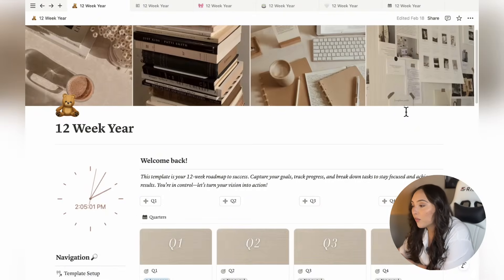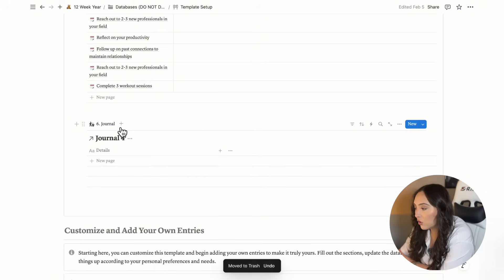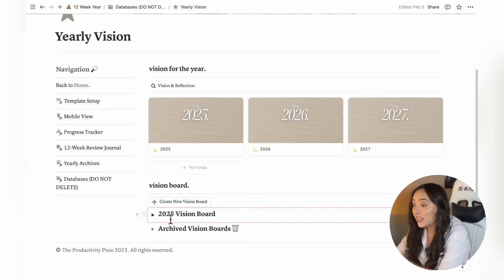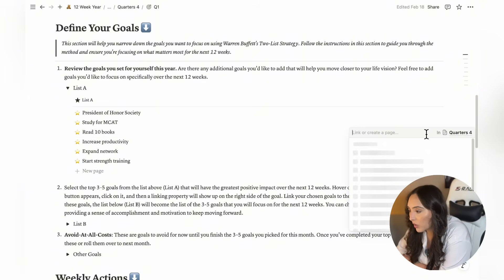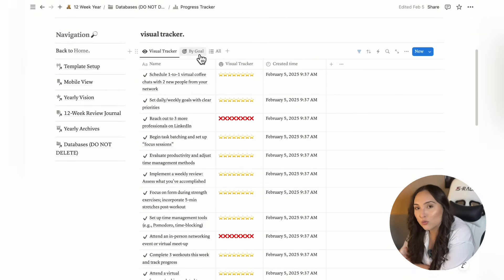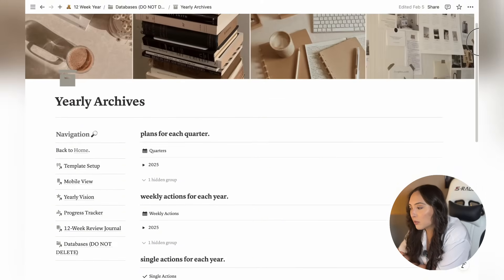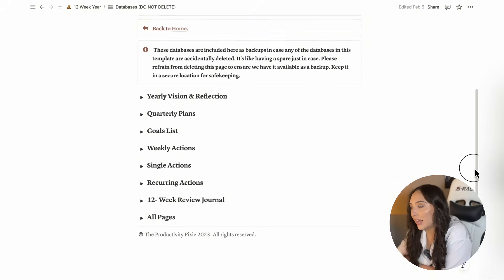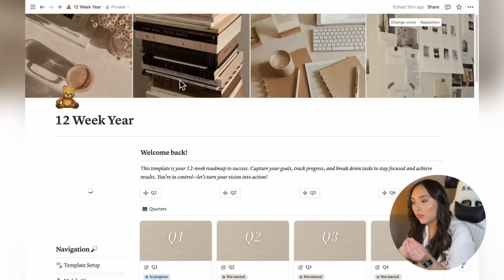Planning a 12-WEEK YEAR in Notion ✨📅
Boost your productivity with the ultimate 12-Week Notion Planner 📅, designed to help you achieve your goals 🎯 and stay on track. Based on the proven 12-Week Year method 📈, this planner enables you to set clear, actionable goals, track your progress, and stay focused. Whether you’re aiming for career 💼, personal 🧘‍♂️, or fitness 💪 goals, this Notion template breaks down long-term objectives into manageable steps. Start planning your success today with this powerful 12-week goal-setting system! 🔥

🔗 LINKS 🔗

✨TIMESTAMPS ✨

00:00 Intro
00:22 Duplicate Your Template
01:30 Get Started With Your Template
03:52 The Pixie Hub
04:28 Yearly Vision
06:11 12-Week Planning
12:17 12-Week Review Journal
13:18 Yearly Archives
14:37 Mobile View
15:03 Main Dashboard
16:07 Databases (DO NOT DELETE)
17:51 Add Your Own Entries
19:02 Outro